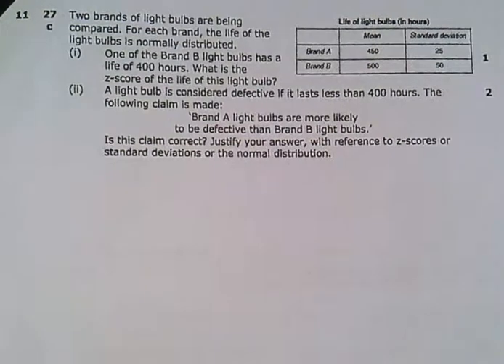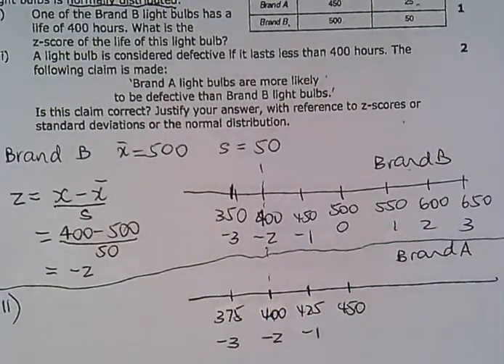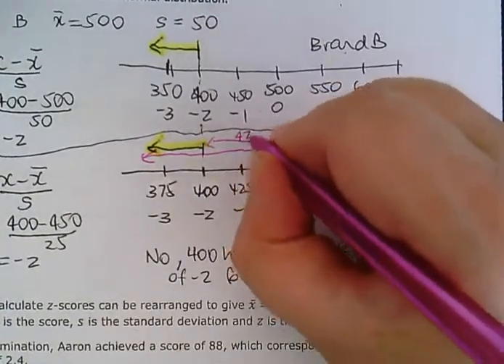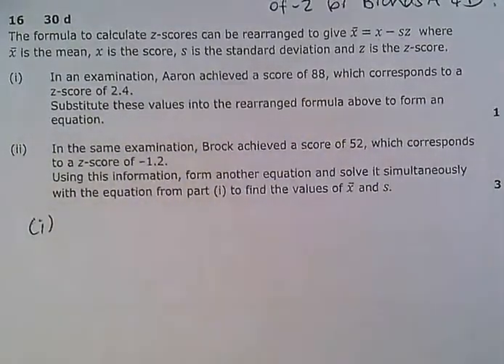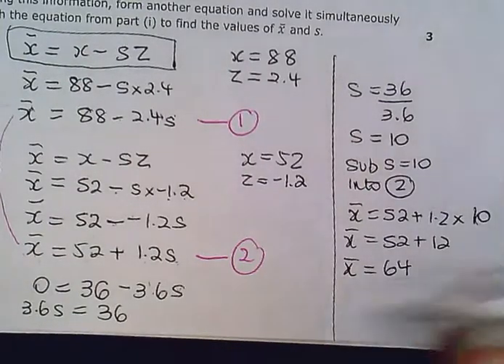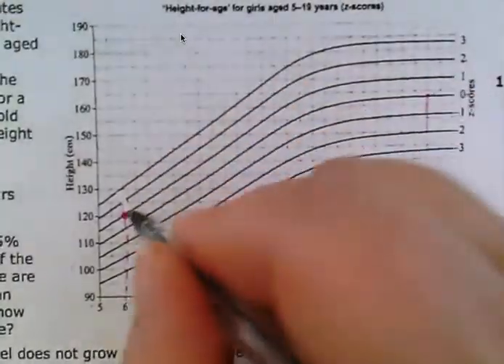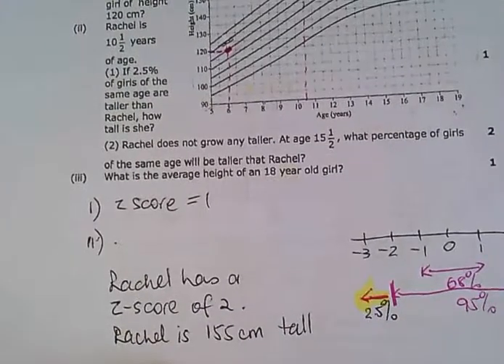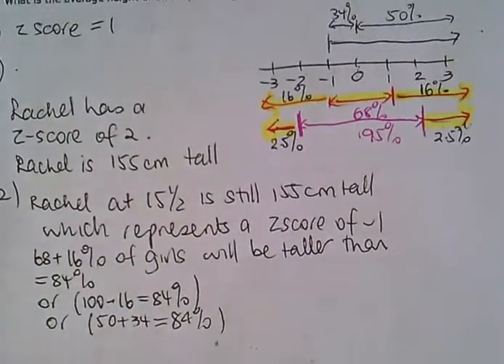Ex 11.06 Comparing z scores Part 2